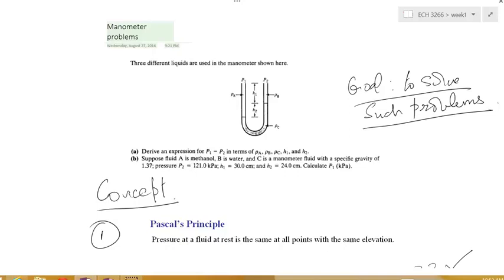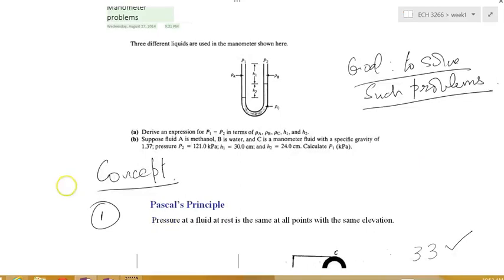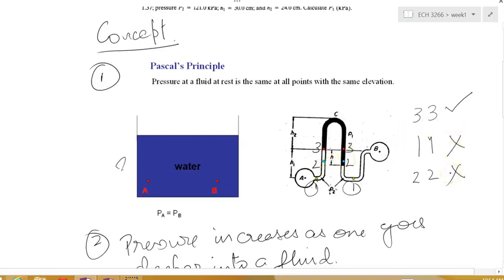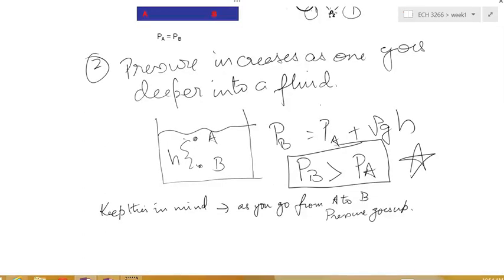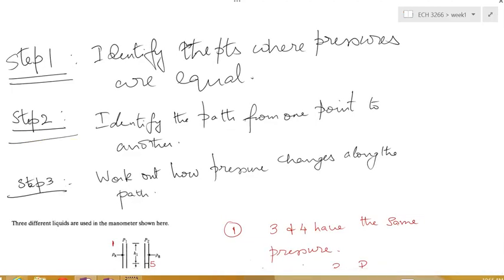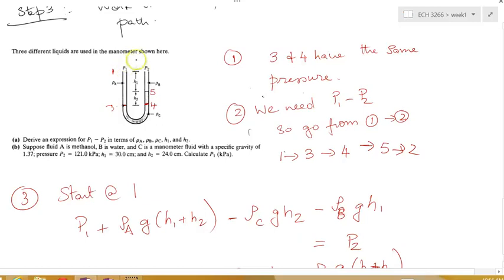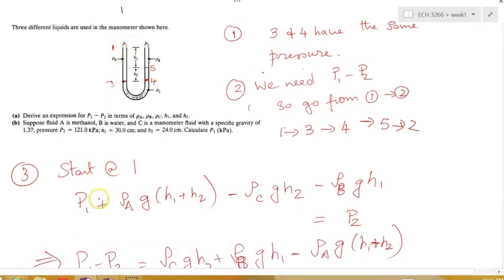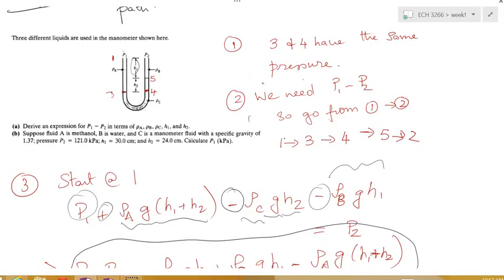1 Manometer problems Source